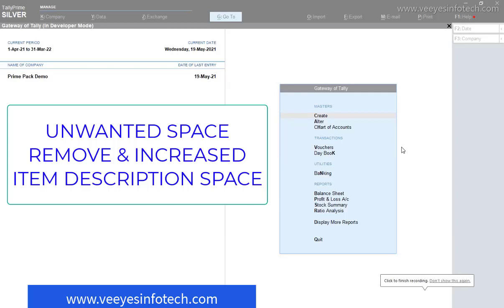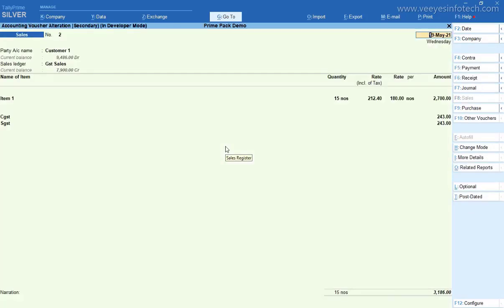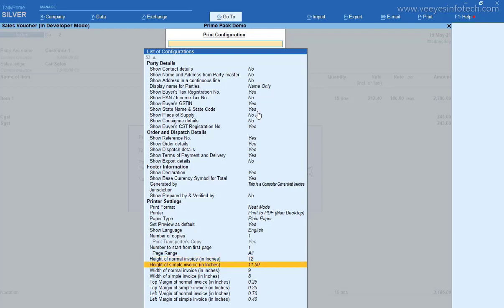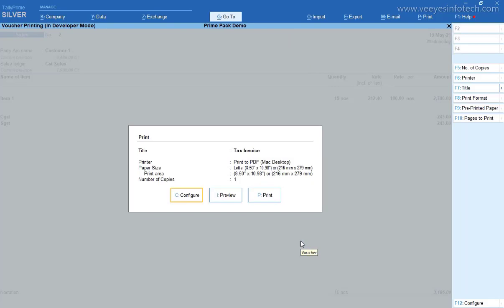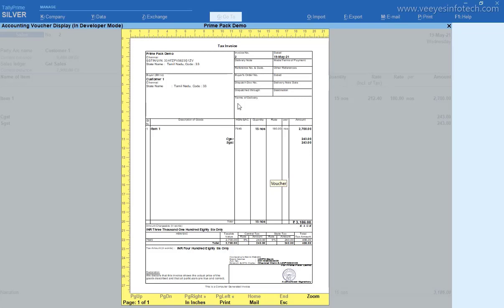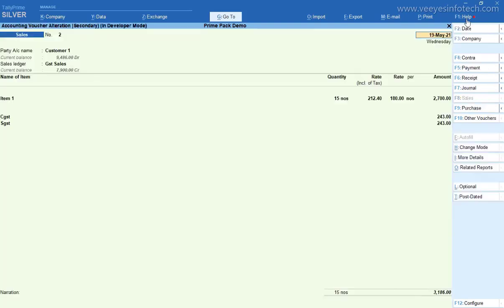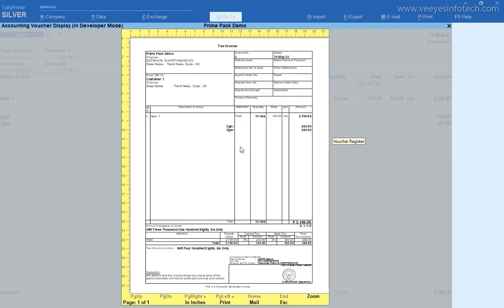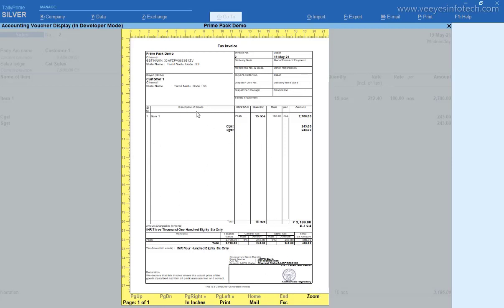Tally Prime Unwanted Space Remove and Print More Item on Invoice or Bill free addon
Veeyes Infotech is a Certified Partner of the Tally solutions Pvt. Ltd for more than 18 years. It was incorporated only to serve the global with Tally Accounting and Inventory software as a partner of Tally Solutions Pvt.Ltd with the motive to make the computerized accounting so easier, so flexible, so resultant, and so on.